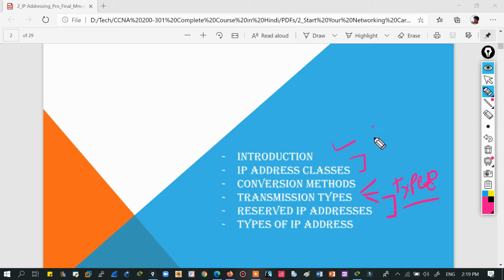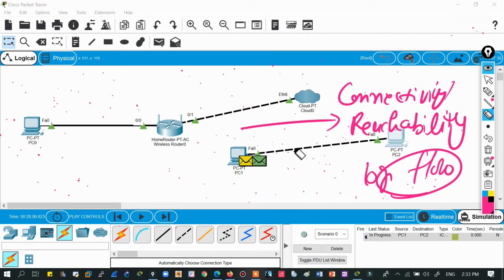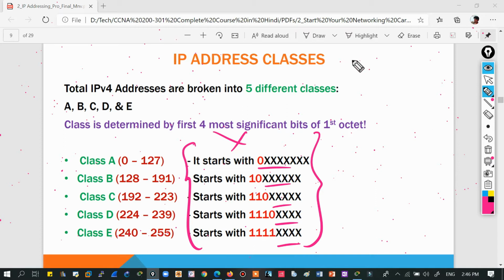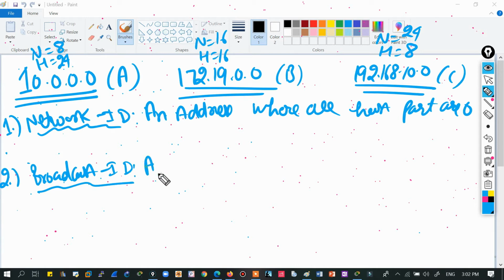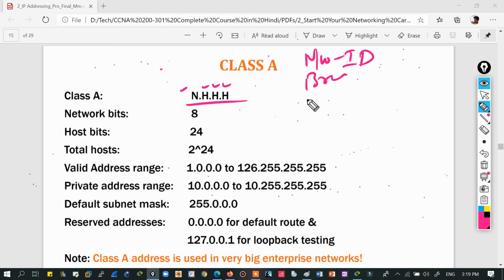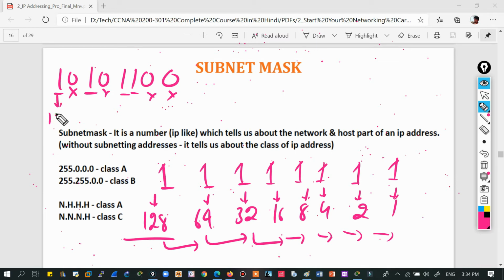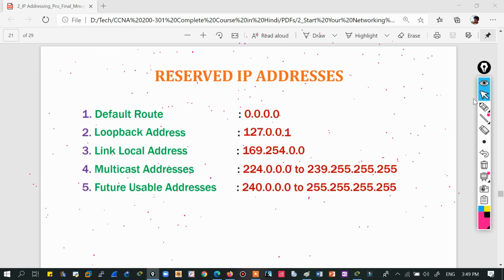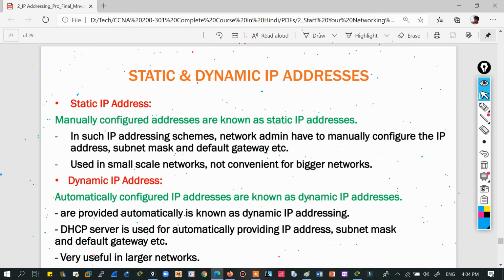3. CCNA (NEW) | IP Addressing | IPv4 Addressing | CCNA 200-301 Complete Course in English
In this video, we are going to talk about
Video 3 - IP Addressing

to get all the slides used in the videos and to get the study notes of CCNA 200-301 and CCNP Encor & Enarsi.

►Keep learning
►Keep sharing

This video is about IP addressing
We will learn what are the types of IP addresses.

What are reserved IP addresses?
What is a public and private IP?
What is static and dynamic IP?

What is a public IP address?
What is a private IP address?

What is a static IP address?
What is a dynamic IP address?

IP address
IP addressing

reserved ip address
how to configure ip address
how to configure ip address using command

IPv4
IPv6
dynamic ip address

apipa
loopback ip
loopback ip address
apipa ip
loopback testing

ccna course for beginners 2020
ccna full course
ccna 200-301
200-301
ccna 200-301 full course
ccna tutorials
ccna training
ccna training